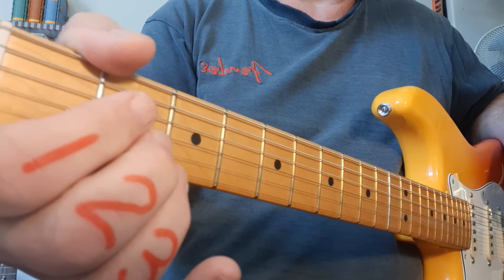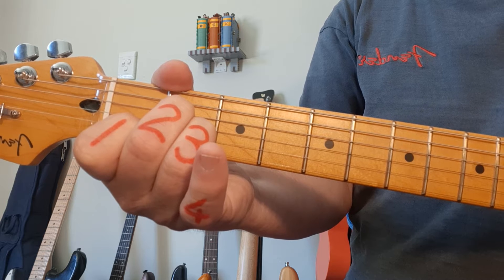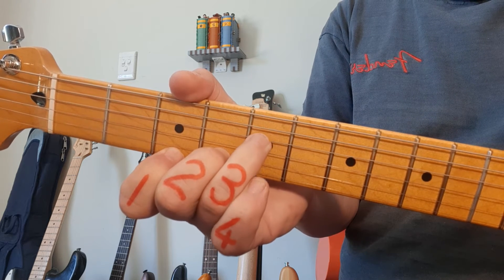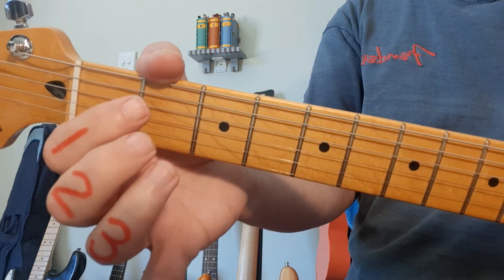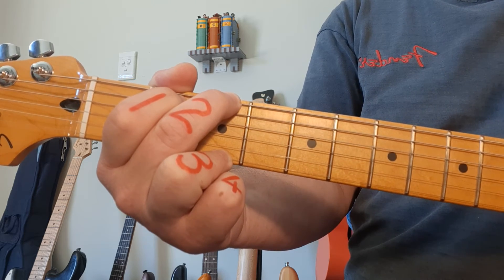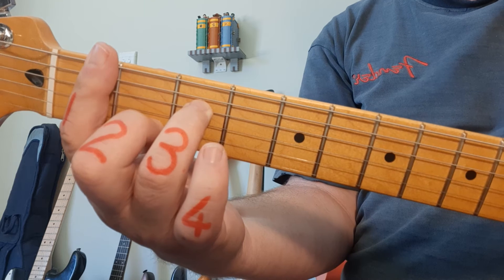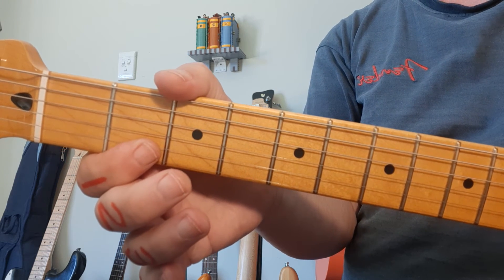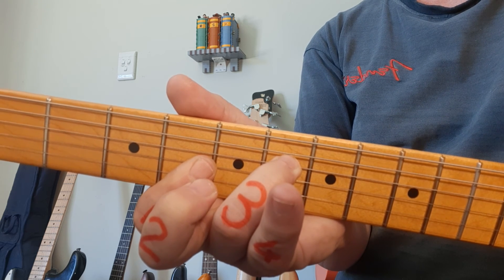Basic Open Chords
beginner chords, pdf files, guitar, open chords, lessons, tuition,